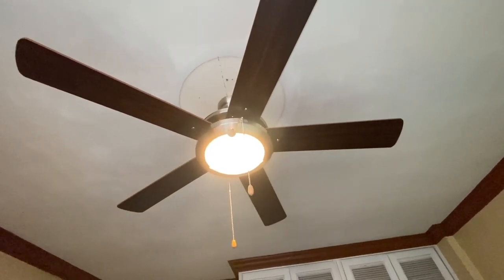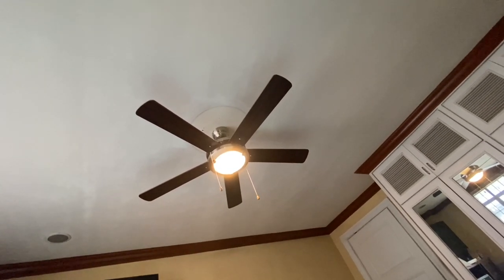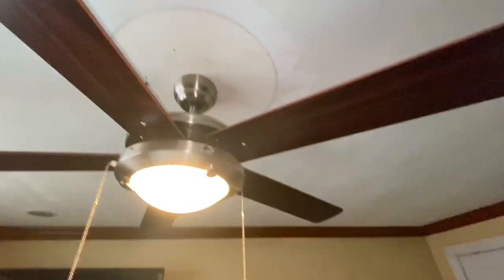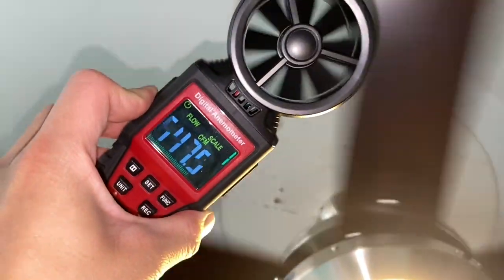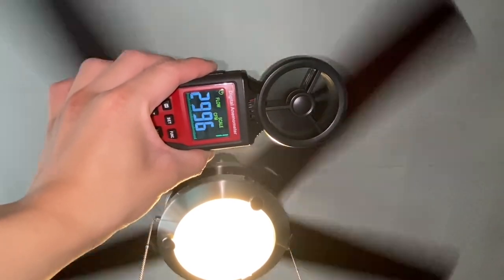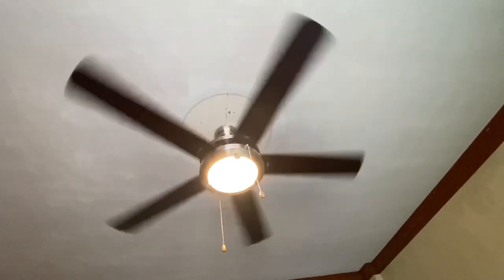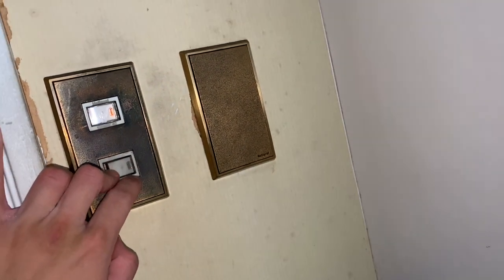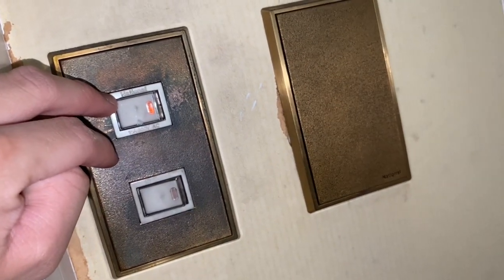KAZE Hooke ceiling fan (all speeds, CFM test)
This is a copy of a Westinghouse Comet. It actually appears to spin much faster than a Comet! It spins at 195 RPM, while the Comet, which has blades of the same shape and a 153mm motor of a similar wattage, has a listed RPM of 147 to 170 RPM (depending on the country). This might be due to the use of plywood blades as supposed to MDF. It's also cheaper than a Comet, despite this.

This is in my parents' room at my relatives' house. This "replaced" a cheap pedestal fan that broke.

CAPTION MISTAKE: The text at 5:34 that says "it's still [LESS THAN SIGN] 2/1m/7' (UL standard)" should say "it's still [MORE THAN SIGN] 2/1m/7' (UL standard)"

This fan wobbled badly due to a misaligned blade, but I fixed it using the balancing kit of this fan AND that of a Turbo Swirl we bought. The box also came with a broken light diffuser, suggesting this fan had a rough shipping trip.

KAZE is a newer brand from Singapore which specializes in DC fans. In the Philippines, they also sell a line of more affordable ceiling fans, as well as air conditioners and portable, wall, and ventilation fans, alongside their original DC line sold in Singapore. This is possibly through a brand-licensing deal with Wilcon (the equivalent of Home Depot in the Philippines), where this fan was bought.

Kaze Tenjo Series ceiling fan (tenjo is Japanese for ceiling)
52"/130cm in diameter
Model: Sc52-Bn-R5w1disc
Brushed nickel
153 x 20 mm CRS triple capacitor motor
High +/-10%: 58 W (says 60W on the tag)
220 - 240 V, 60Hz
Listed airflow: 5200 CFM (147 CMM)
Vane anemometer test: ~6000 CFM (170 CMM)

Note: airflow tests, whether conducted using vane anemometers, or elaborate lab equipment, are often not perfectly accurate. The vane anemometer tests anyone can conduct typically yield a higher airflow reading than, e.g., the Energy Star and US DOE methods, which are also possibly different from methods used by other bodies.

Made by Kaiping Handing Household Electrical Appliances Company, Ltd. in Guangdong

Many Westinghouse ceiling fans on the other hand (likely including the Comet), are made by Jiangmen Fudong Electric Appliances Co. Ltd.

0:00 - Intro
2:12 - Low
4:05 - Medium
5:07 - High
6:48 - Spindown
9:35 - Startup from zero to high (reverse)
10:22 - Medium reverse
10:46 - Low reverse
11:11 - Brief "tour" of the fan

Please note: My videos are creative commons unless they are recorded, e.g., in public where the owners of the place may object to it, or due to other reasons.